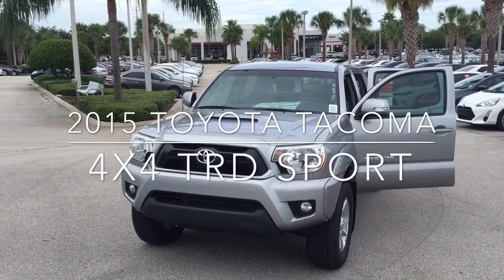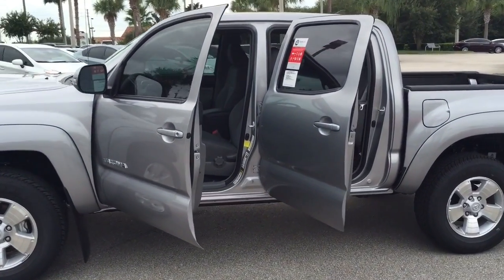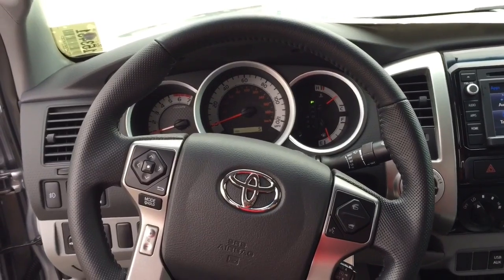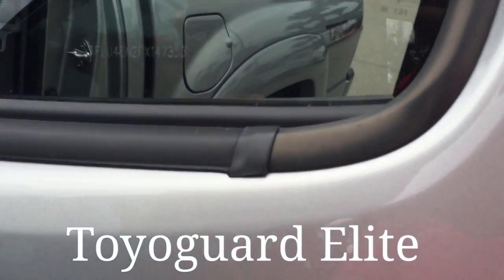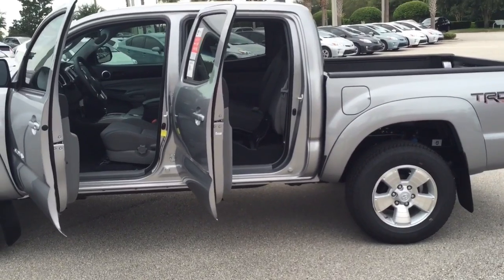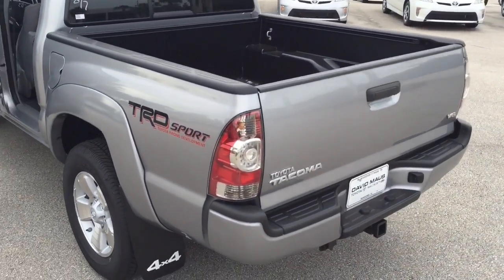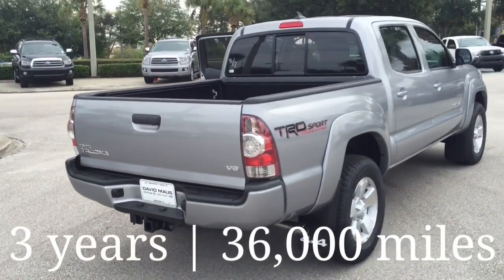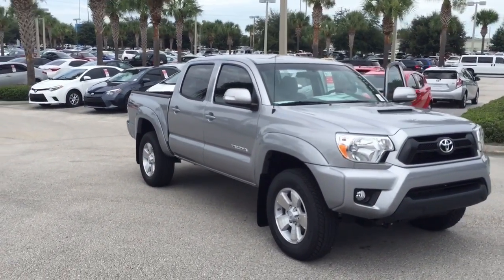2015 Toyota Tacoma 4X4 TRD Sport -153431